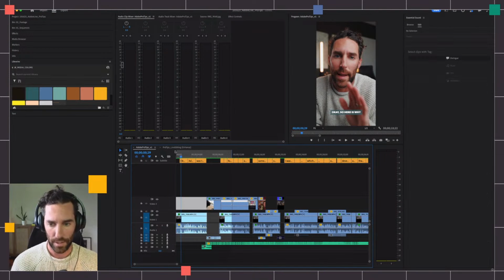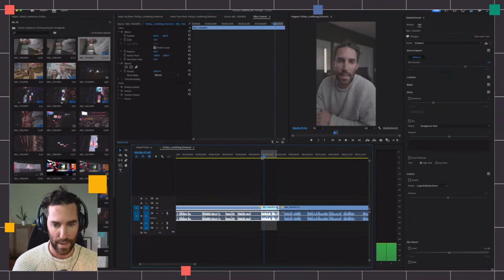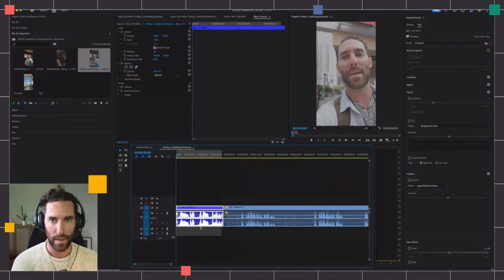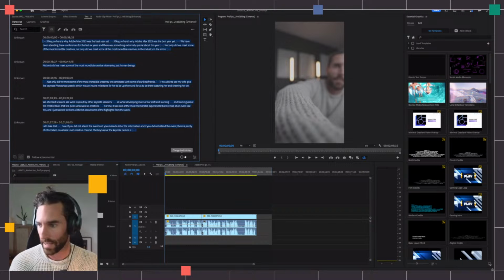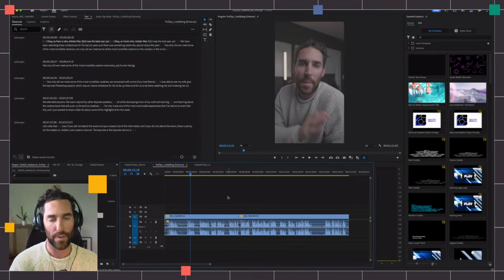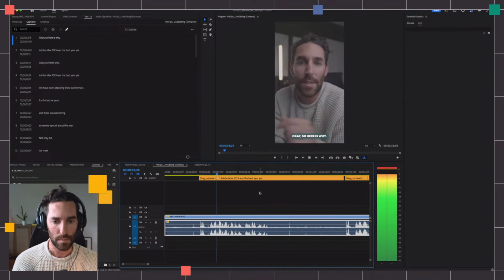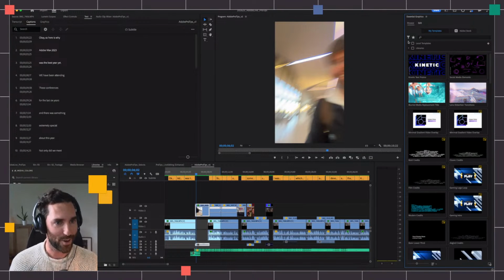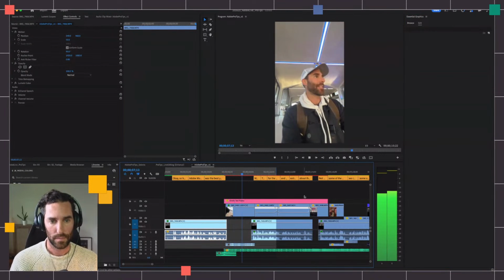Pro-Tips: New Tools in Premiere Pro with James Bonanno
Join James Bonanno as he teaches you how to use some cool new features in Premiere Pro. Explore the Enhanced Speech Tool, Noise Reduction, Text Based Editing, and the brand new Essential Graphics Templates

00:00 Start
1:55 How to find Beta apps
2:55 Enhanced speech feature
5:40 Auto tagging
11:05 Text based editing
16:10 Adding captions
20:08 Essential sound panel